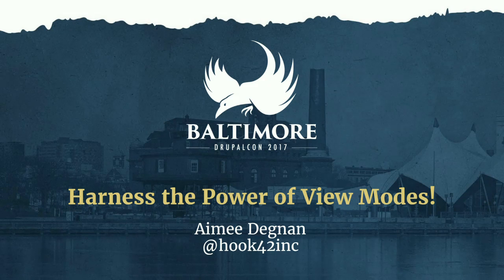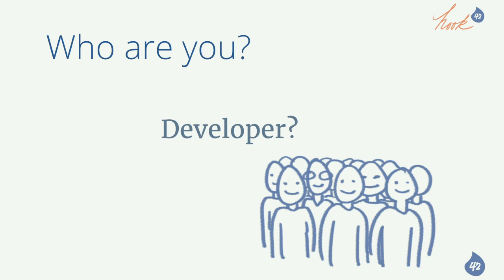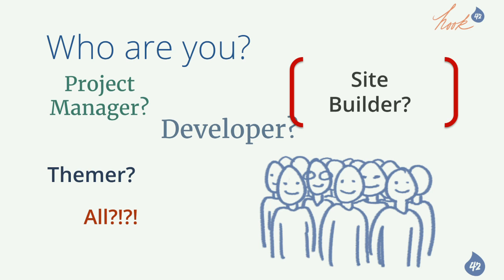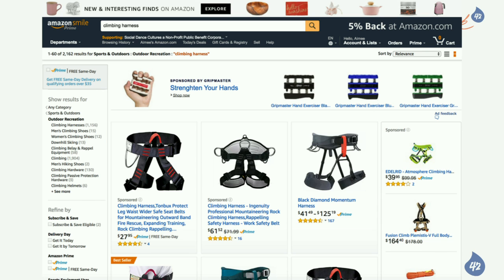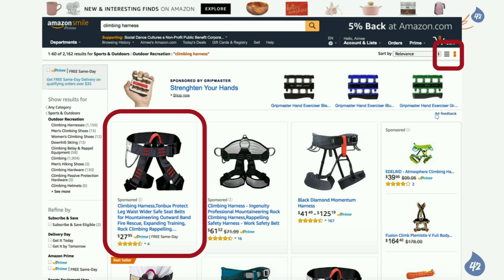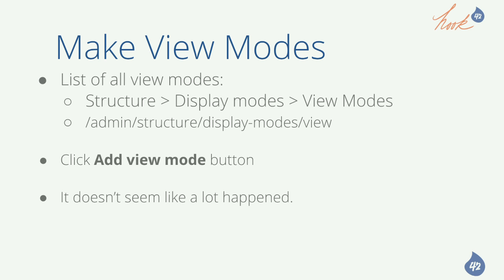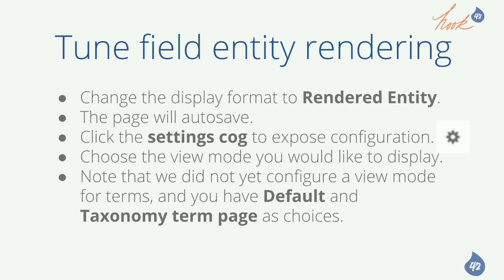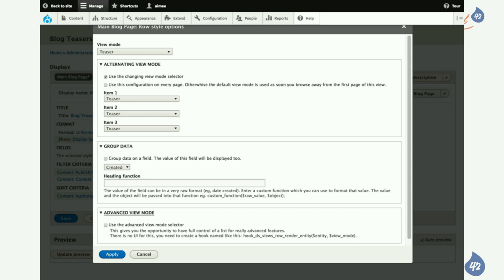DrupalCon Baltimore 2017: Harness the Power of View Modes!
View Modes are the site-building glue that brings your content strategy, design, media strategy, and UX development together to actually create your web display. Think beyond the Teaser and harness the power of View Modes!